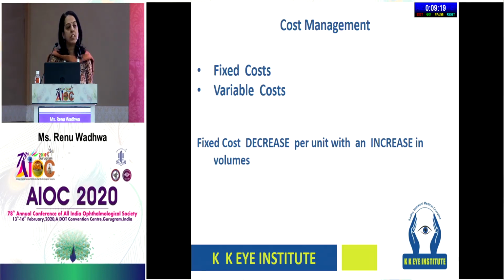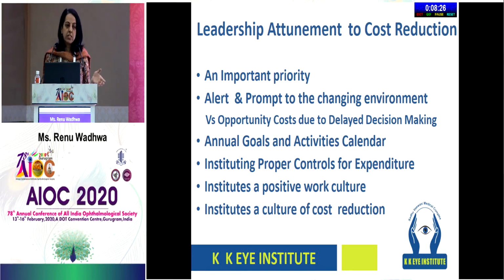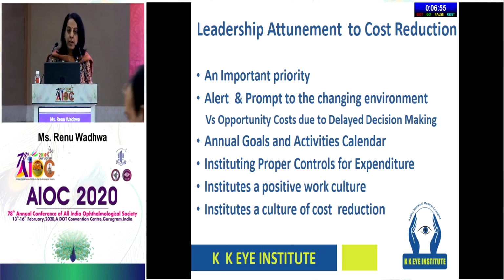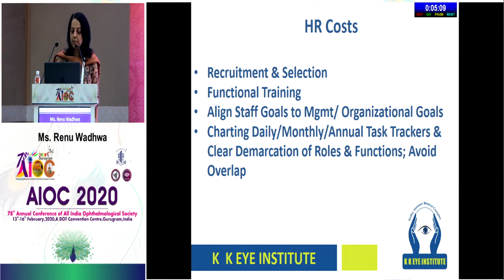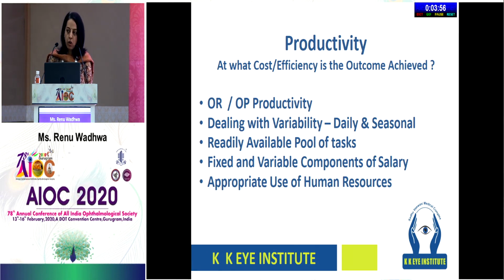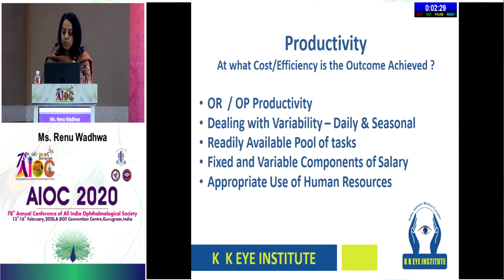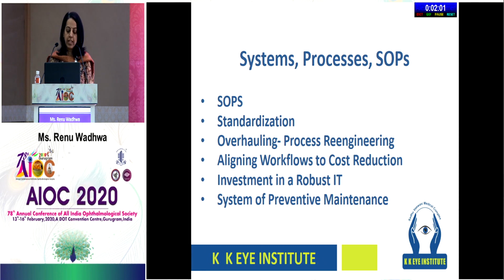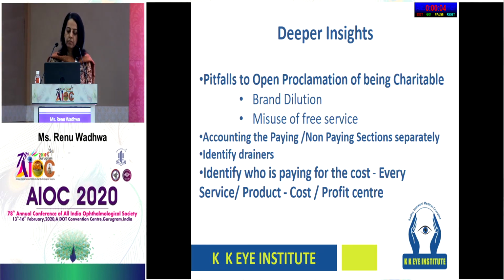AIOC2020 IC373 T6 Ms RENU WADHWA "Keynote Address by Managing Finances in a Community Ophthalmol